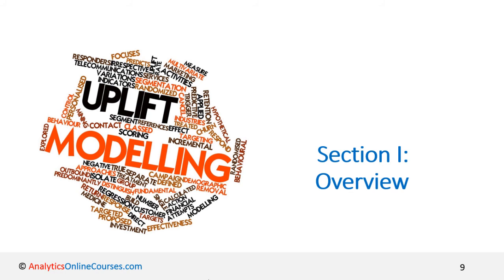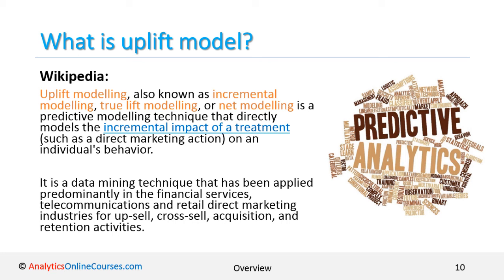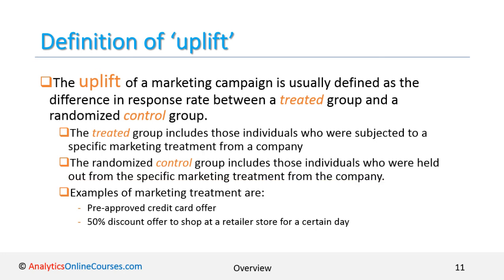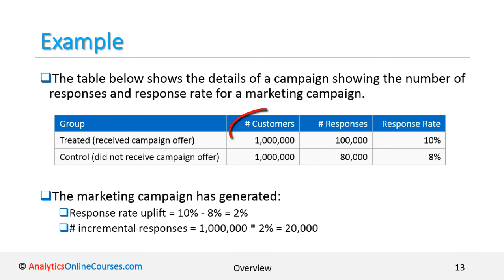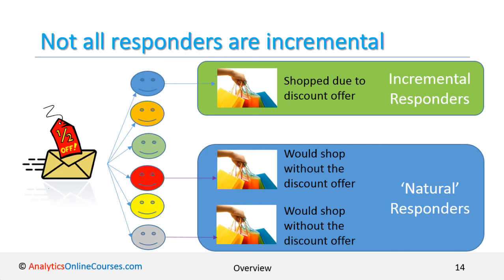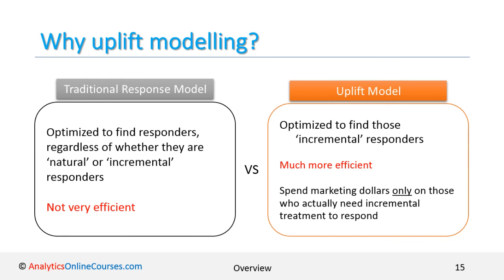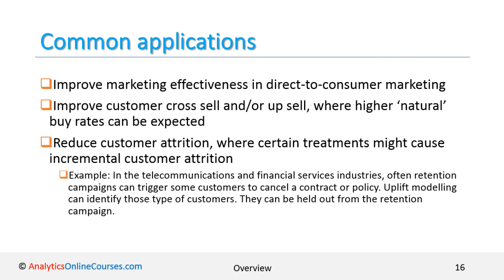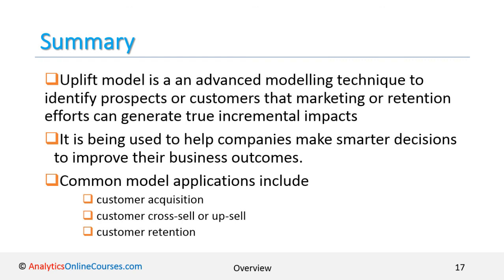Uplift Modeling - Overview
This video covers what is uplift modeling, why it is important, and what are some of its common applications. Provided to you by AnalyticsOnlineCourses.com